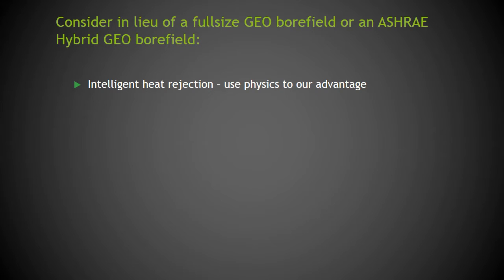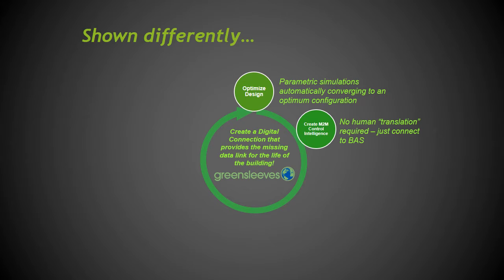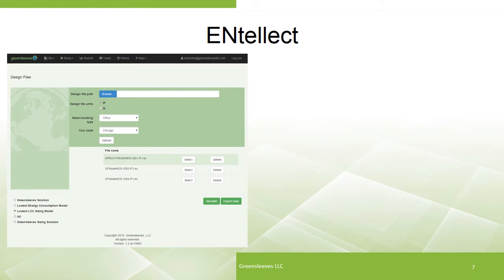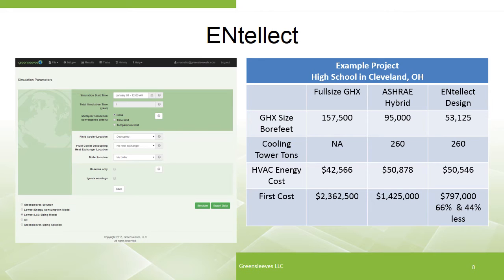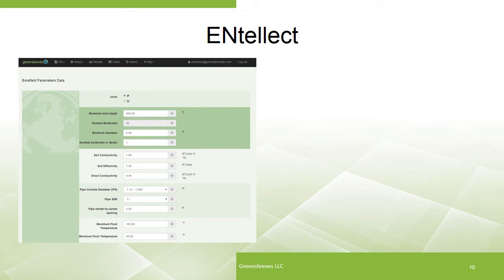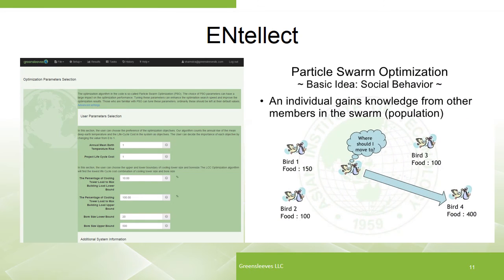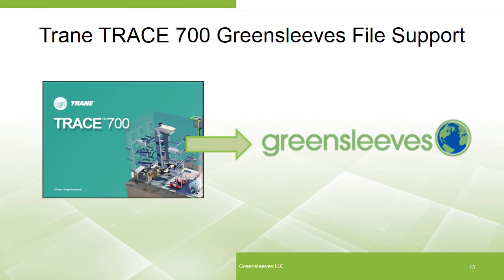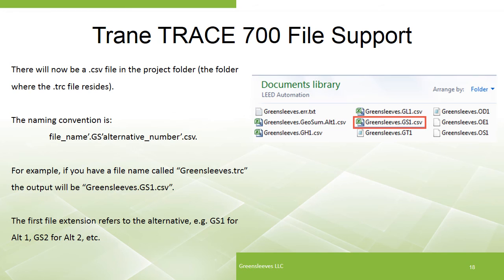Greensleeves’ ENtellect with Trane TRACE 700 for Advanced Ground-Source Heat Pump HVAC Design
Greensleeves LLC has introduced its Cloud-based Ground-Source Heat Pump HVAC Design Software, ENtellect.  In this video, the ENtellect software concept is introduced, several building examples are cited and the automatic interface with Trane TRACE 700 is explained.
To request a copy of the free Excel spreadsheet for Trane TRACE Users, send an email to:
With “Trane TRACE Application” in the subject line.
For additional information on the ENtellect design software and its packaged control solution called MultiGEO, contact either:
Your local Multistack HVAC Equipment Representative:
OR
Bob Braam, Senior Vice President – Sales
Greensleeves LLC